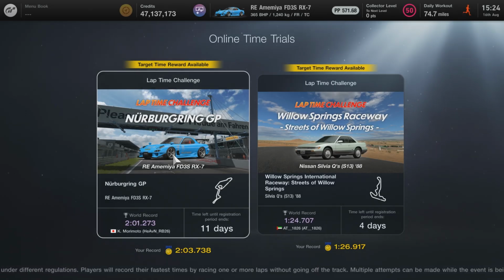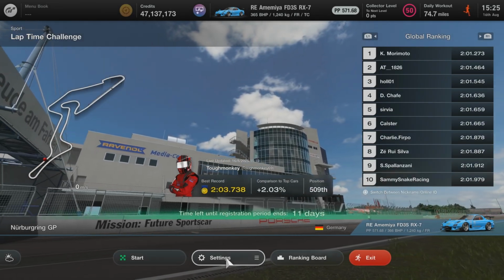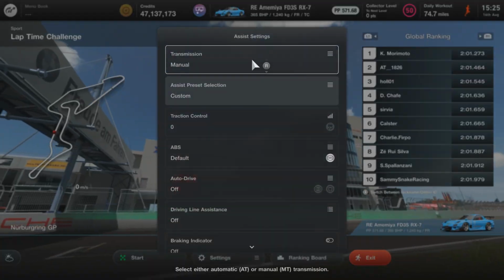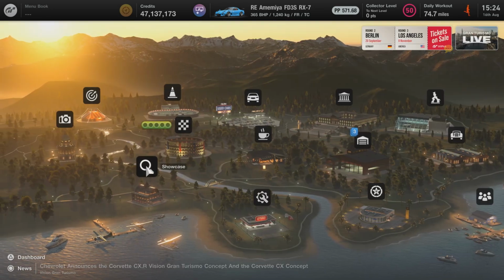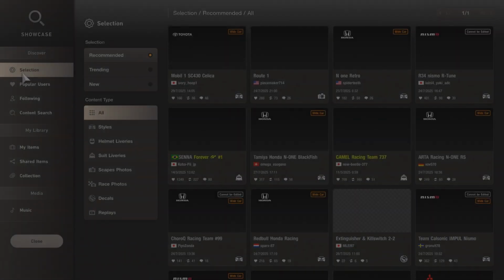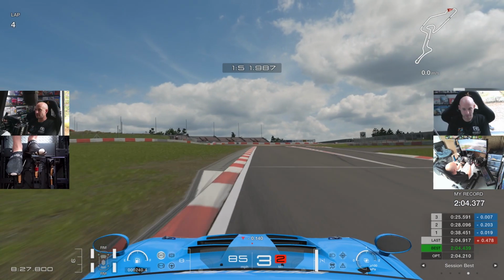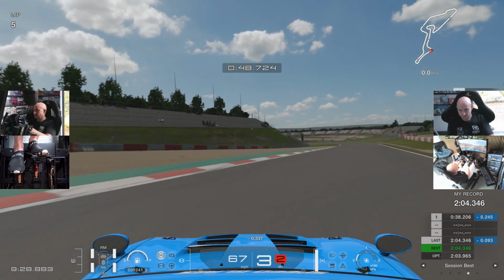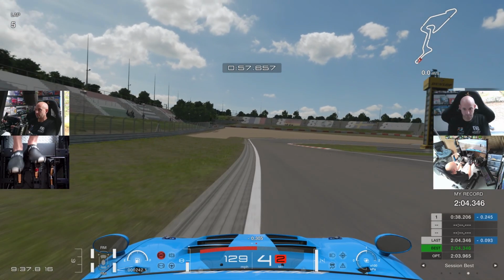How to get Gold - GT7 Online Time Trial - Nurburging GP in RE Amemiya FD3S RX-7 - Guide to Get 2m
This week's online time trial

The latest GT7 online time trial is at Nurburgring GP in the RE Amemiya FD3S RX-7. I've put together an early guide video which should end up somewhere around gold medal standard, along with a replay ghost that you can upload to give you something to aim for. Times will get quicker over the next two weeks and it's possible this will no longer achieve gold by the end of the event but it should be in the right ball park to help you get a good credit return.

I make guides for racing games, both old and new. Nothing I do is about showing how fast I am, because I'm simply not, but about helping fellow gamers at a similar level achieve their goals. And, if the video has been helpful I always appreciate a like or a comment. It encourages me to keep going and helps others to find these guides.